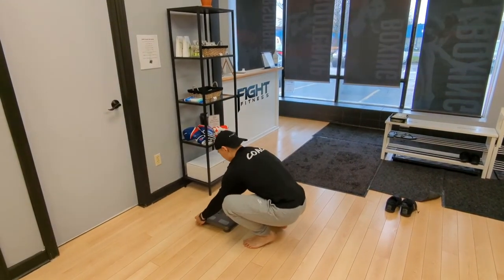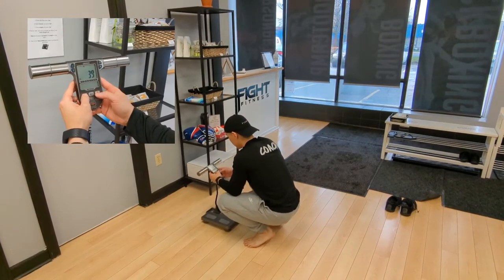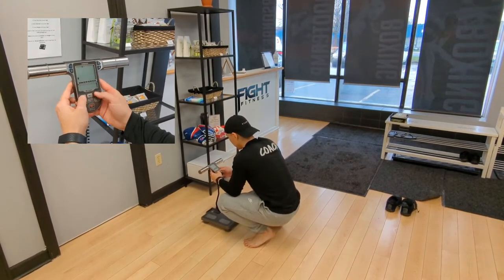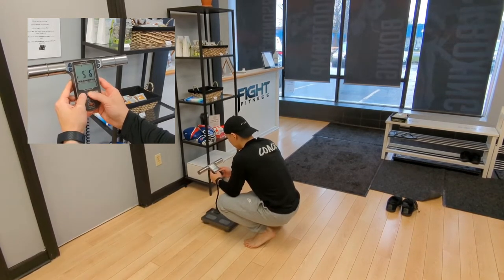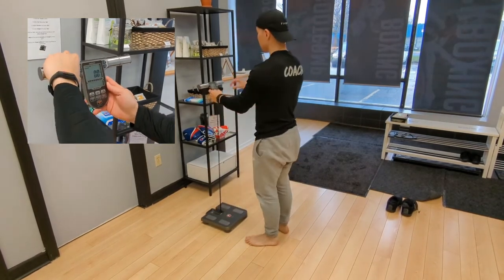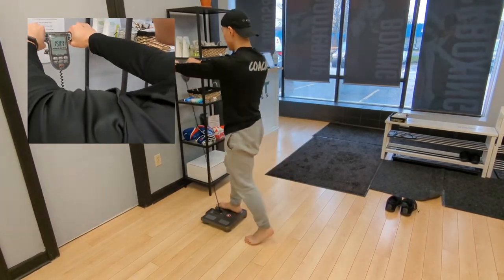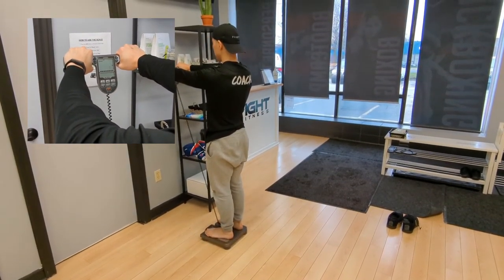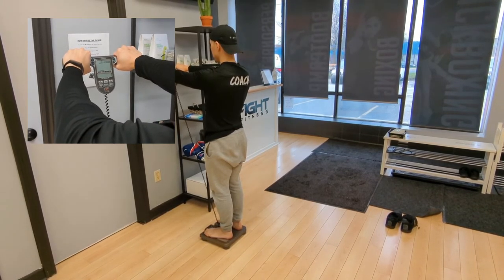How To: Using the Omron Body Composition Scale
The Omron scale is used to calculate weight, BMI, skeletal muscle, resting metabolism, visceral fat, body age and weight.

Live in the Markham, Thornhill, North York, Richmond Hill, Unionville and Greater Toronto area?  Join us in-person for 2 Free Classes of your choice!  Choose from Kickboxing, Boxing, and Bootcamp.

We also offer personal training, nutrition coaching and online training.